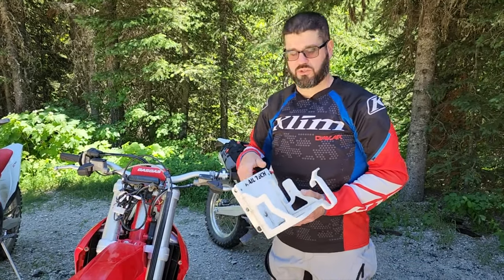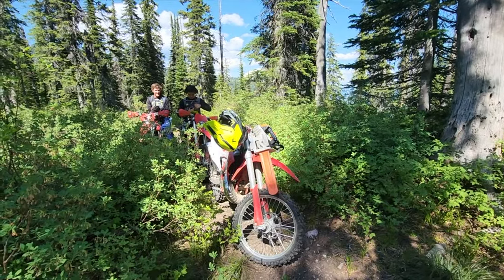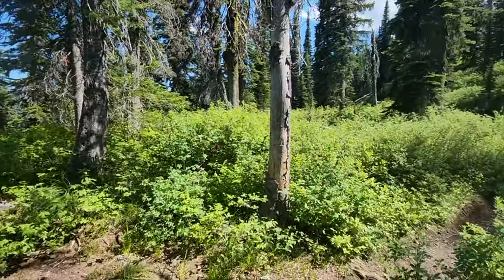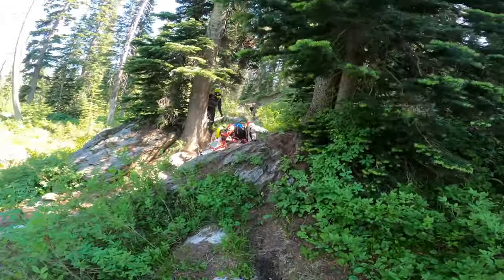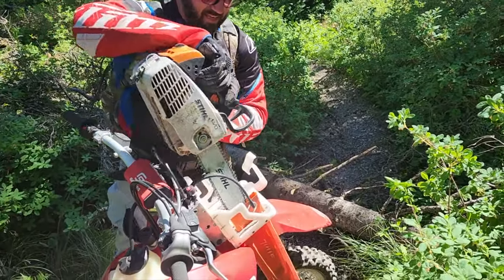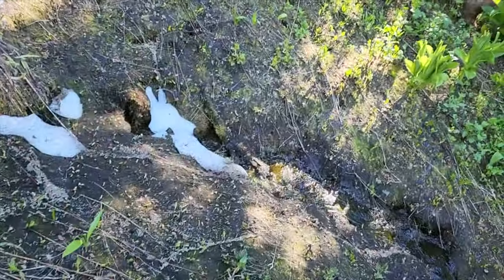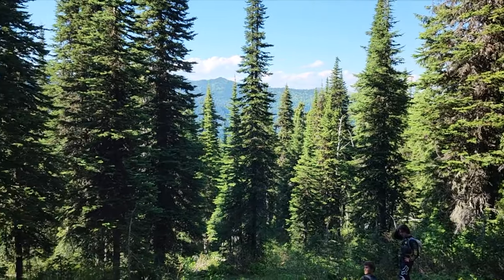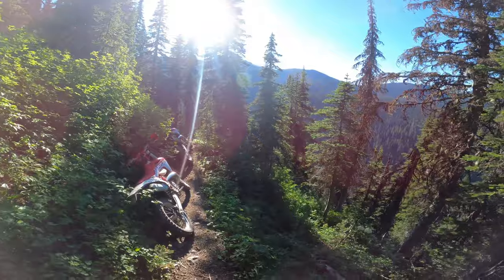GasGas EC300 Montana Singletrack Dirtbike Ride along with Flathead Outdoors Crew - Book your tour!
It's Dirtbike Shreddin time on the GasGas EC300 two strokes now! Once it reaches mid-July here in the Flathead Valley, most of the snow up high has melted and those higher elevation dirtbike trails we shred Snowbikes on are now rideable on dirt! With all the blowdown over the trail, we like to carry a chainsaw and start clearing trails. There is an amazing crew of dirtbikers here that get out and clear trails.

We got lucky on this ride and only one tree to clear. We drink water straight out of the mountain,  take in the breathtaking views, and get stoked on riding dirtbikes in the mountains of Montana.

With a vast array of terrain here from Beginner Singletrack rides to the gnarliest singletrack barely the width of your tire we have it all! We'll take you on the ride of a lifetime that will suit your experience.

Book your Custom Dirtbike Adventure with us today Or call or text Kyle with any questions about getting your adventure booked!